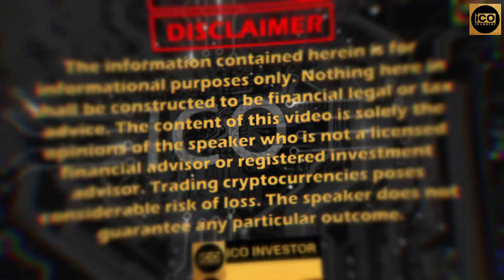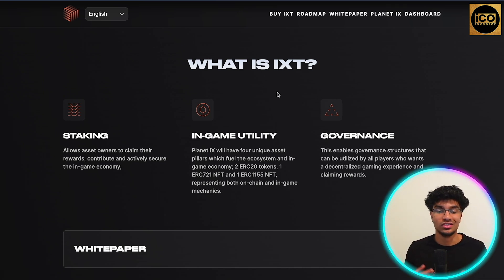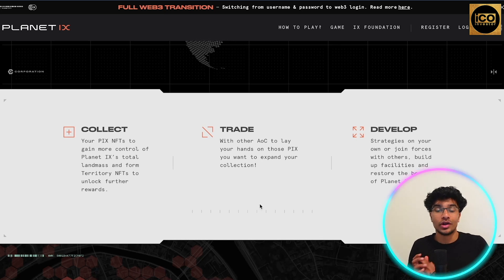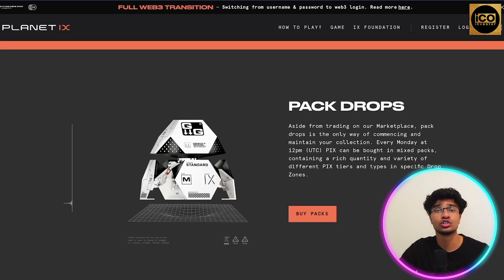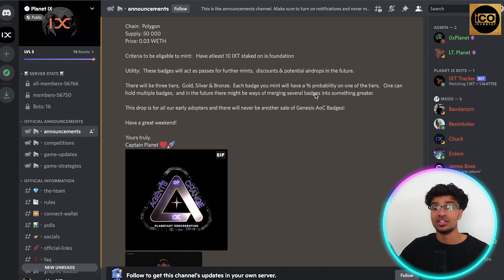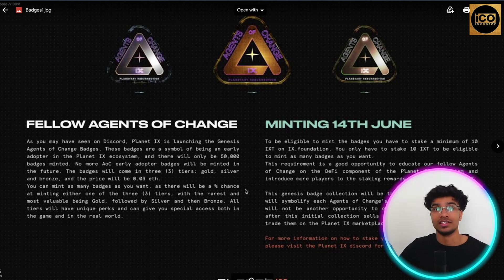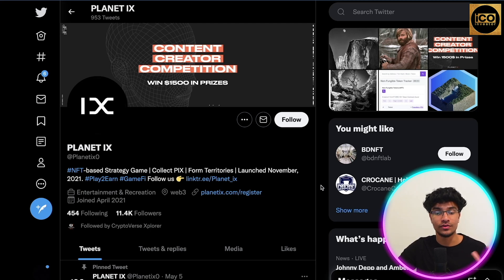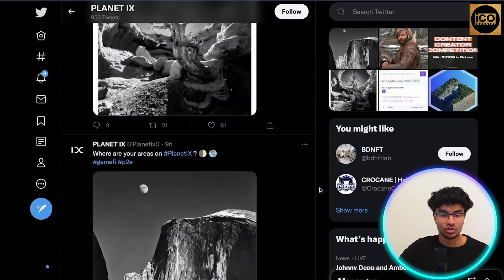Blockchain Games | Planet IX Tutorial | Best Blockchain Games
Welcome to our Blockchain Games Video!

Planet IX was launched as a closed beta in July 2021, since then it has been possible for our users to acquire PIX from pack drops that have been announced weekly. We started out by enabling all users to buy a native off-chain token that we have called pEUR, since then they have been working tirelessly on bringing their entire platform on-chain.

Going forward, they will move all game assets on-chain and launch a new in-game currency called IX Token (IXT). From that point on, all transactions on Planet IX will be facilitated using this native ERC-20 Token through Polygon, a side-chain on Ethereum.

Phasing out pEUR
Up until today, the vast majority of our users have used up all their pEUR to buy PIX packs from our weekly drops. In their ambition to become the most comprehensive and interactive NFT-game that exists, they need to create a motivated and engaged group of first users. Therefore, they will premier those users that have actively bought PIX packs from their pEUR.

Planet IX: Getting Started with MetaMask

Step 1. Visit Metamask

Step 2. Choose the correct extension for your browser.

In order to get the best experience with Planet IX, they recommend that you use Google Chrome and therefore press ‘Get Chrome Extension’. If you cannot access Google Chrome for some reason it is also available for the following browsers Firefox, Opera or Brave.

Step 3. Add the extension.

You will now be redirected to a page where you can add the extension to your browser. In Chrome, there is a button that states: + ADD TO CHROME. Click the button, a popup appears to confirm your selection.

Step 4. Click on the Metamask logo in your browser.

At this stage, the MetaMask logo should appear at the top right corner of the browser. Click it to install MetaMask.

2. Set up and confirm your new password. It is VERY important that you save this password outside of a digital environment, preferably on a piece of paper that you can store somewhere safe.
3. After your password has been created, 12 words will appear. This is called a secret recovery phrase — together with the password, this phrase can always recover your wallet.

I hope you found value in our Blockchain Games video. Make sure to leave a like on the video if you gained value from it!

⏰TimeStamps⏰

0:00 intro
0:20 planet ix introduction
8:38 summary